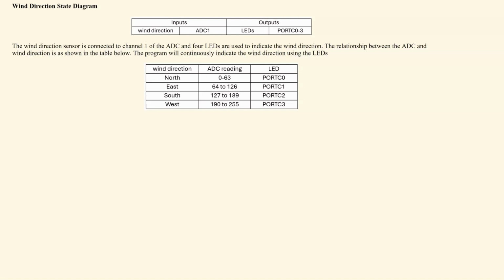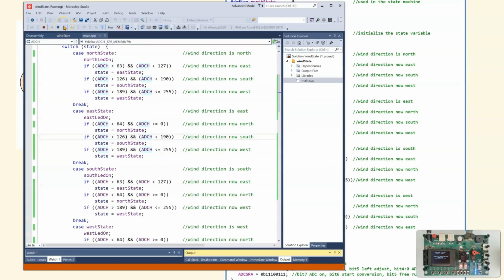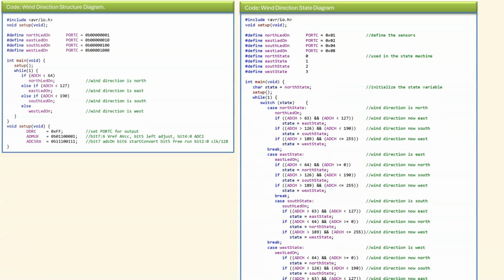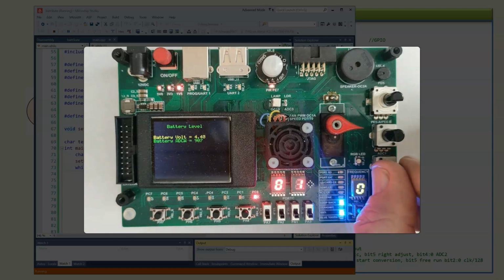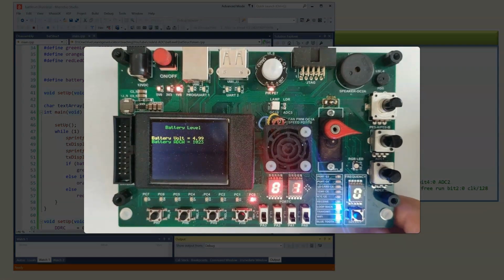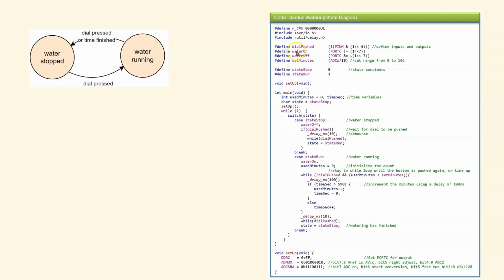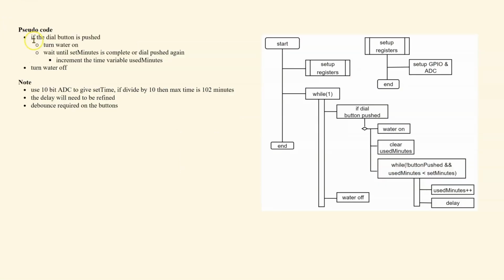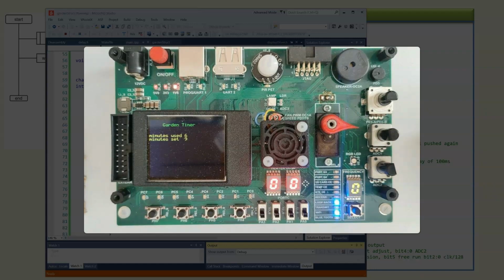14 ADC problems and solutions in both structure and state diagrams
This nutshell gives coding examples for the Analogue to Digital Convertor (ADC). The nutshell encourages the viewer to attempt to solve the problem using pseudo code, a state or structure diagram and code the solution in the Microchip Studio compiler. The coding examples are a wind direction indicator, a battery level indicator and a garden watering timing system.

Chapters
00:00 Introduction
00:35 Wind direction state diagram
03:40 Wind direction structure diagram.
05:33 Battery level state diagram
08:48 Battery level structure diagram
11:58 Garden watering system state diagram
15:20 Garden watering system structure diagram